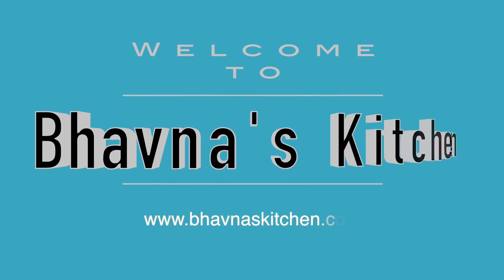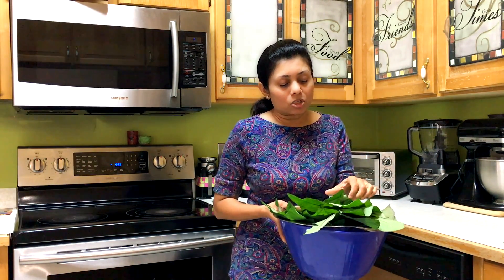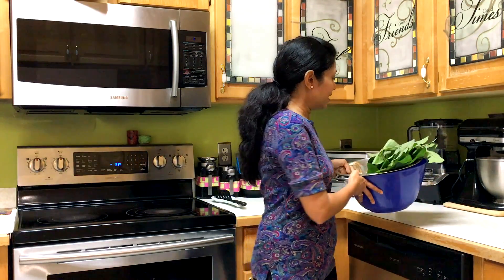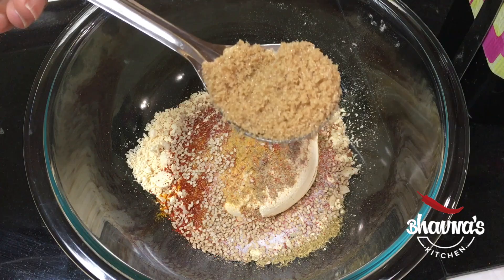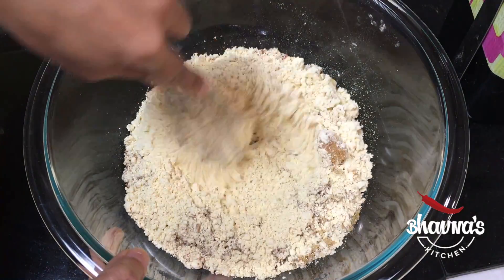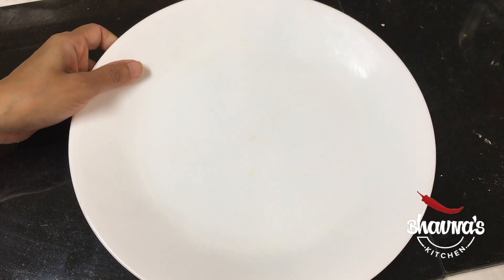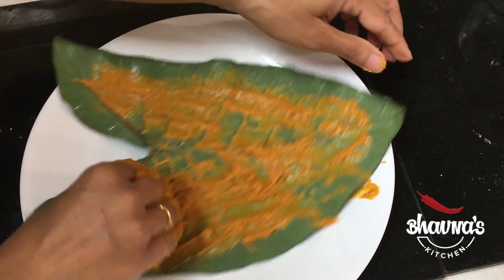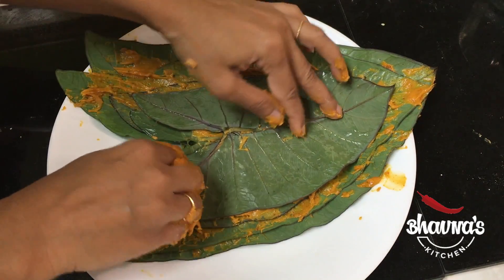How to make Patra or Pateria Arbi or Alu Wadi Video Recipe | Bhavna's Kitchen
Cooking Looking for steamer like the one I use, get it
Can't find Taro Leaves aka colocasia leaves? Try with Kale, Mustard, spinach(not the baby spinach) or other greens that don't get wilted easily upon cooking.

Products in this video:
Indian Spices Set From Simply Organic with 8 Spices, Includes The Curated Pantry Gift Tag

Laxmi Freshly Milled Besan Gram Flour (Chickpea Flour) - 2lb